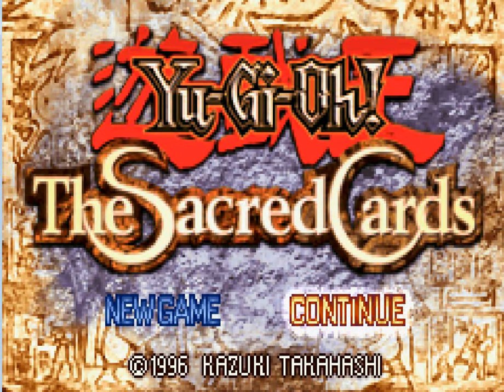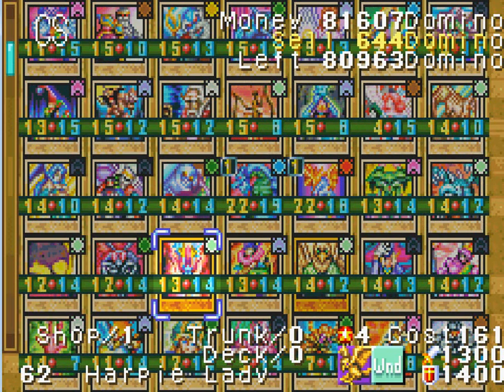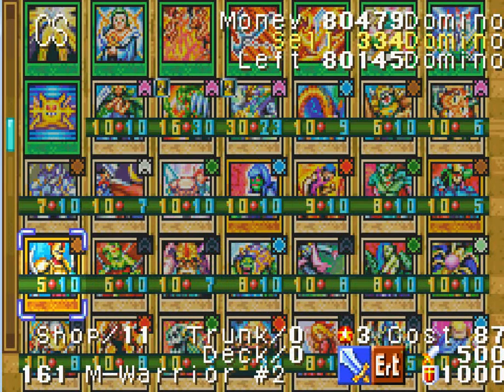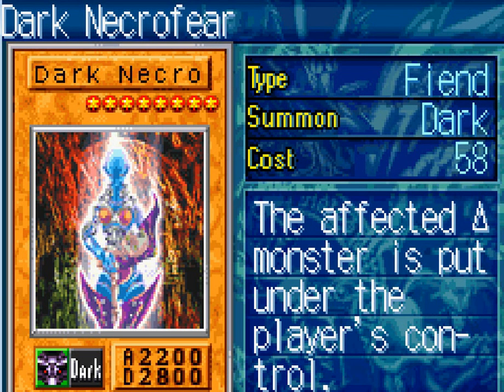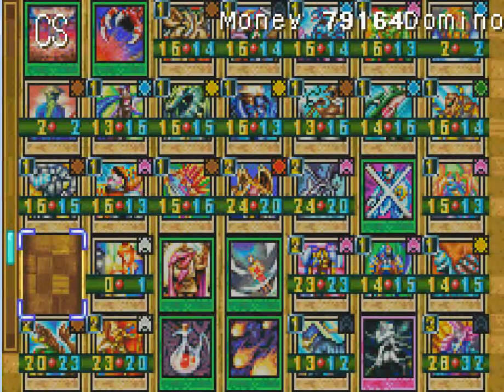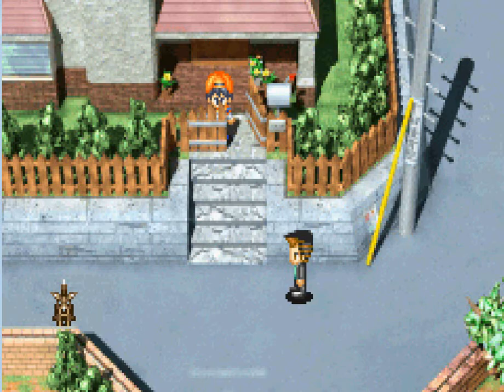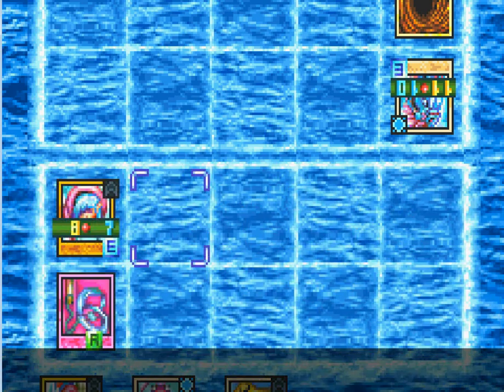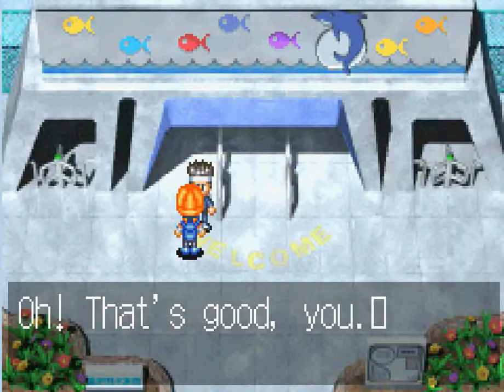Yugioh! The Sacred Cards Walthrough: Episode 6 - End Game Talk and Mai Valentine.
Welcome to the Sixth Episode of Yugioh! The Sacred Cards.

Episode 6 Recap/Advice: I really talk about End Game considerations when it comes to specific Cards. Bring cards such as "Hourglass of Life", "Witches Apprentice", "Revival Jam", "Mammoth Graveyard", "Ancient Lamp", ect. We take a tour of the Aquarium and quickly realize that you are up against mobs that can reach 1105 or so. It is time to invest in a few thunder cards. Mako WILL NOT duel you unless you go to the Building and hangout with Joey by the arcade machine...in the meantime, let's just duel Mai Valentine.